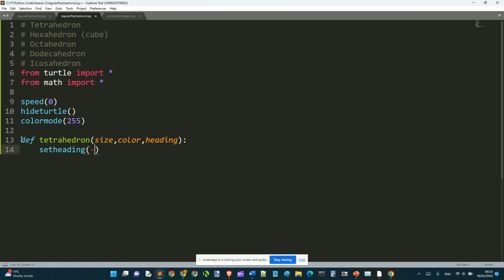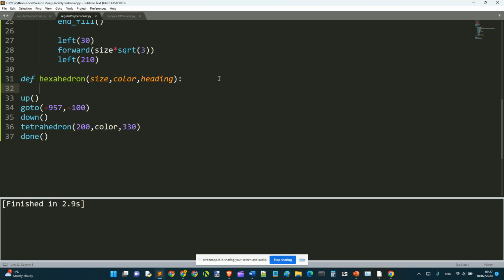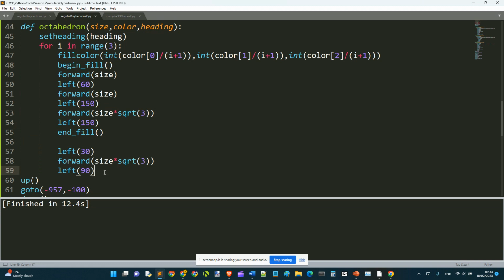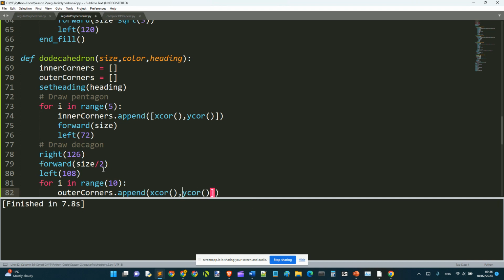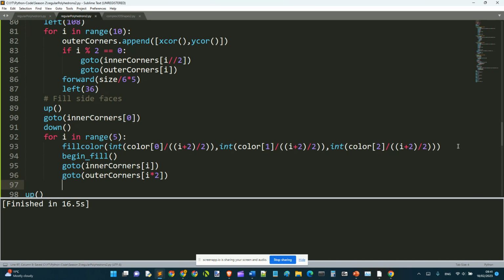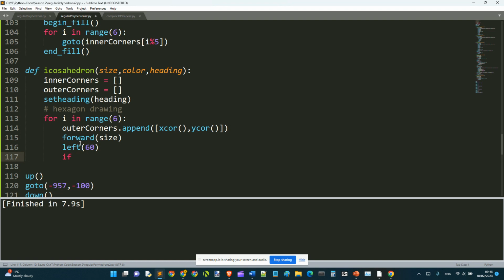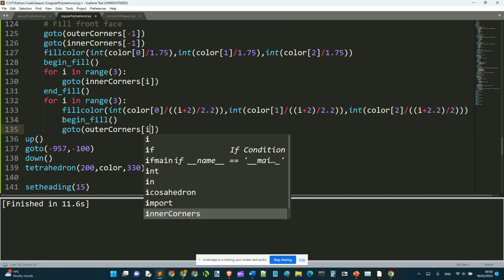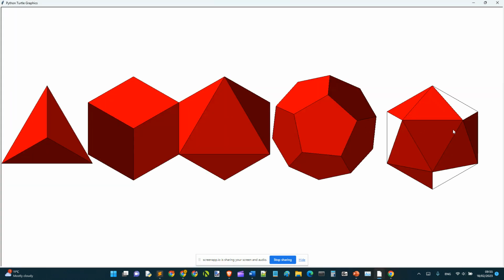Complex Polyhedra, Easy Method of Coding! Python Fun With Shapes S2 E14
Easy shapes to code